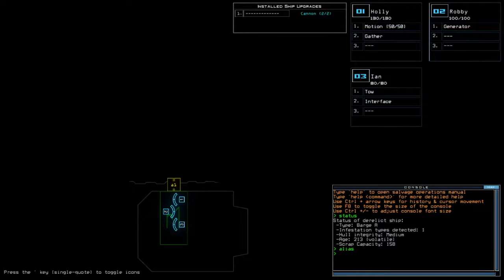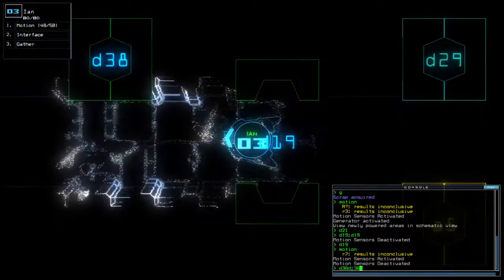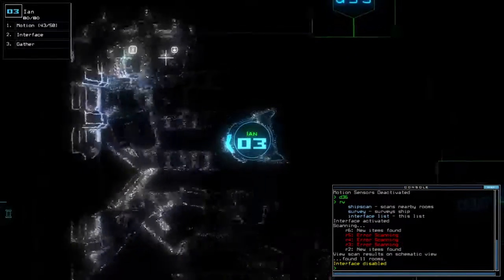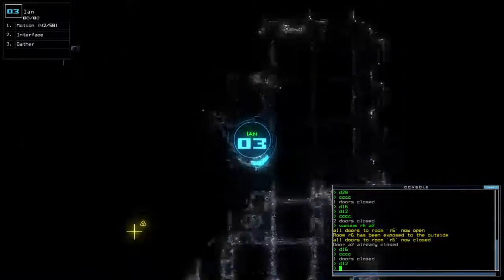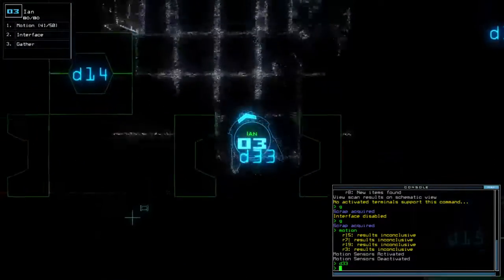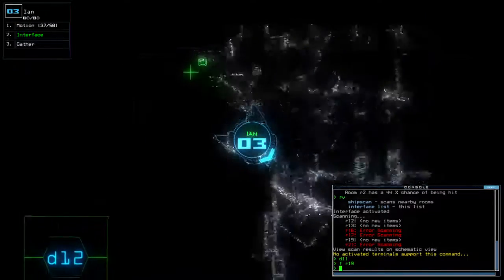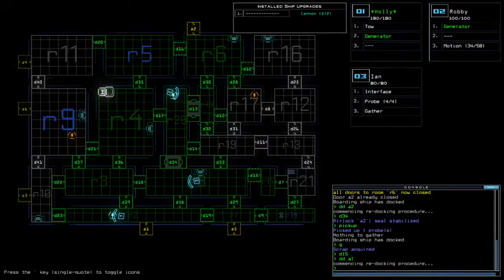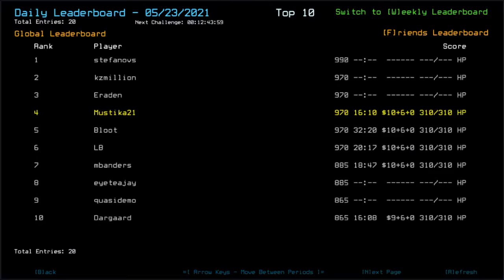Duskers Daily 23 May 2021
Another day of me being ballsy-speedy.